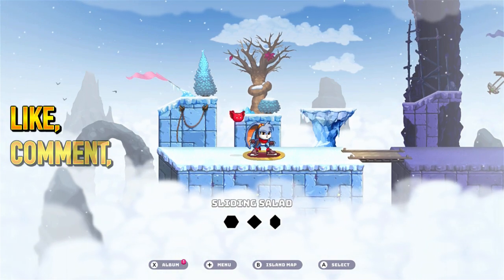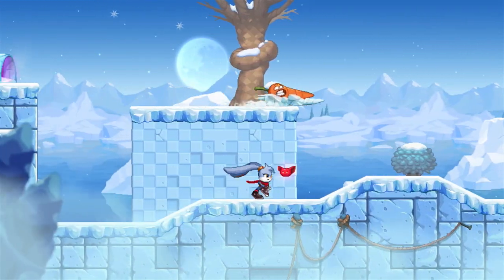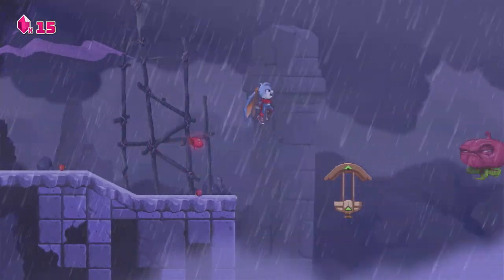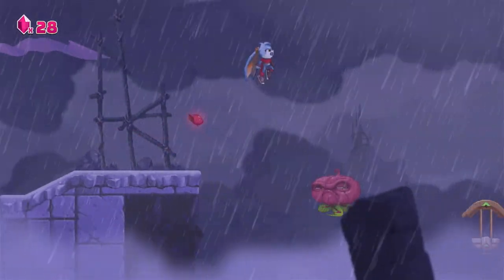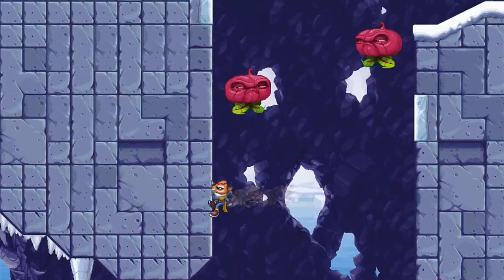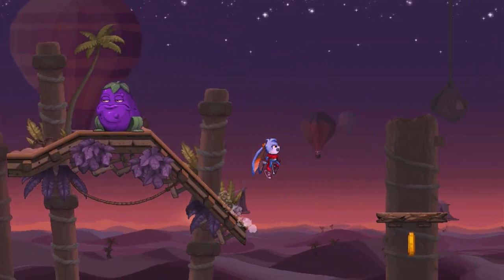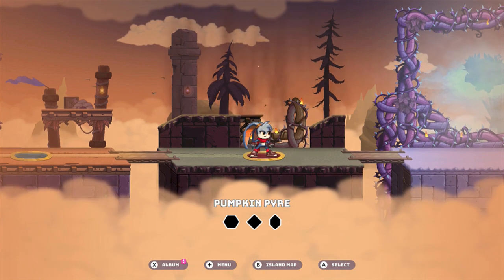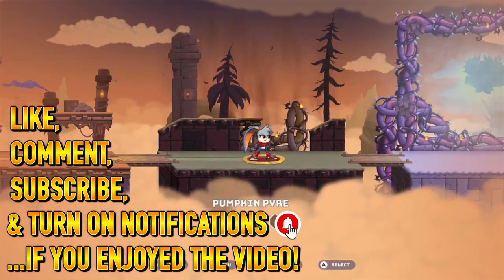Kaze and the Wild Masks - WALKTHROUGH - PLAYTHROUGH - LET'S PLAY - GAMEPLAY - Part 2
Kaze and the Wild Masks - WALKTHROUGH - PLAYTHROUGH - LET'S PLAY - GAMEPLAY - Part 2 - We get deep into the second world of the game!